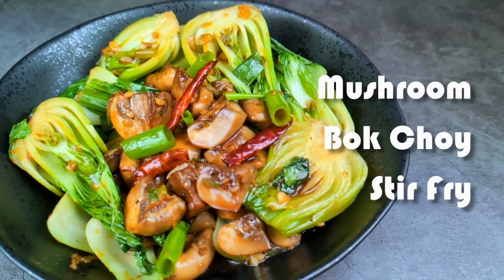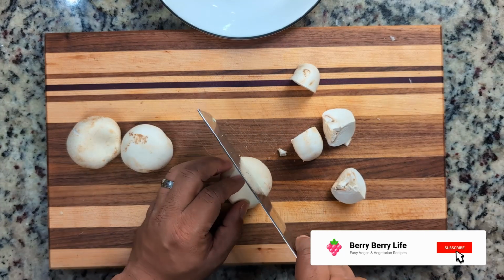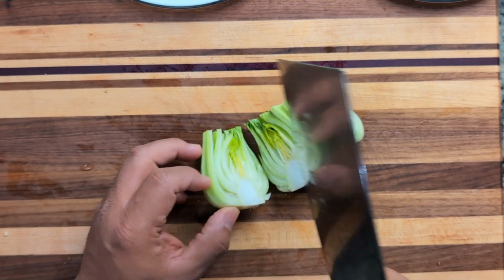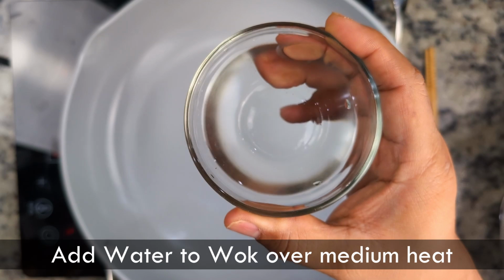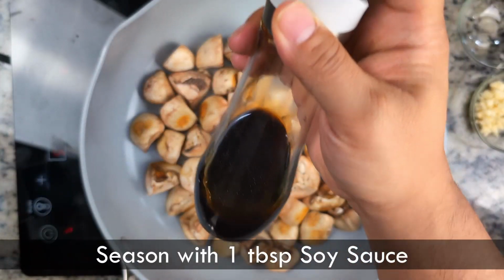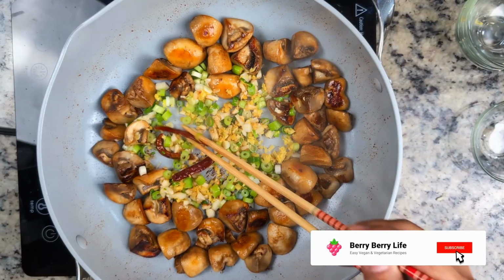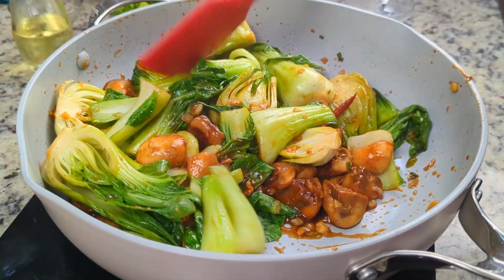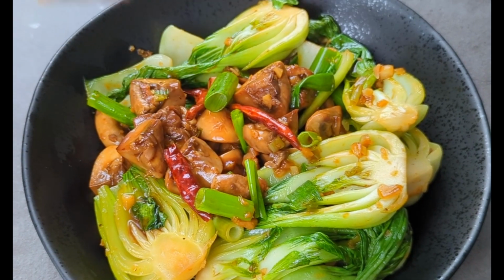Bok Choy and Mushroom Stir Fry Recipe | Ready in 15 Minutes | How To Make | Vegetables Stir Fry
Learn how to cook this tasty stir fry recipe with mushrooms and bok choy vegetables.  Try this Mushroom Bok Choy Stir Fry! It’s packed with fresh bok choy, button mushrooms, garlic, ginger, dried red chilies, and scallions, all in a savory stir fry sauce. Ready in just 20 minutes, it’s the perfect vegetarian meal for busy nights. The bok choy and mushrooms soak up the garlicky, gingery flavors, with a touch of heat from the chilies. Serve over rice or noodles for a satisfying vegan dinner. If you love easy stir fries, this one’s for you.

Ingredients:
4 Cups Bok Choy, chopped
400g Button Mushrooms, quartered
2 Tbsp Garlic, minced
Ginger, grated
2 Scallions (whites, and green parts)
3 Dried Chilies

Stir Fry Sauce:
2 Tbsp Water
1 Tsp Sugar
2 Tbsp Soy Sauce
1/2 Tsp Black Pepper, ground
1 Tsp Sesame Oil, roasted
1 Tbsp Vegan Oyster Sauce

Links 🔗

Amazon Storefront